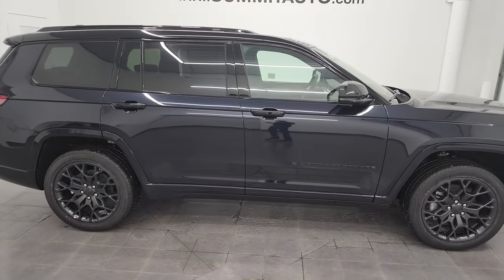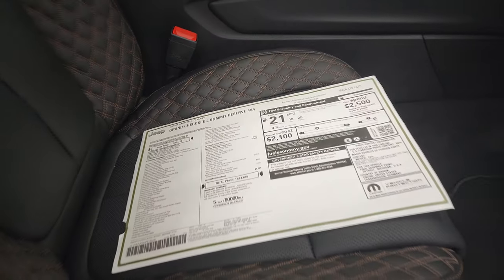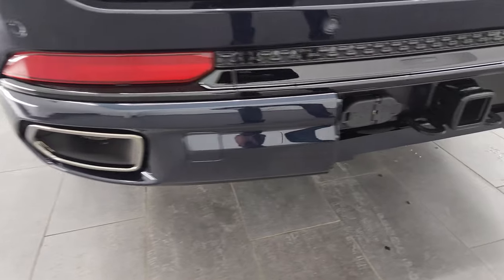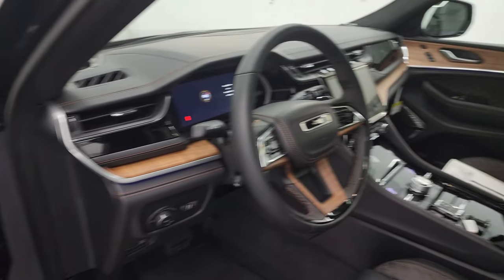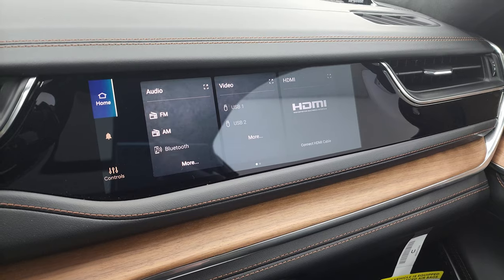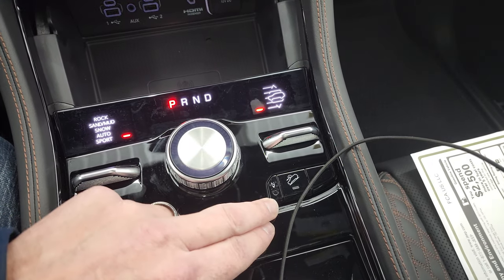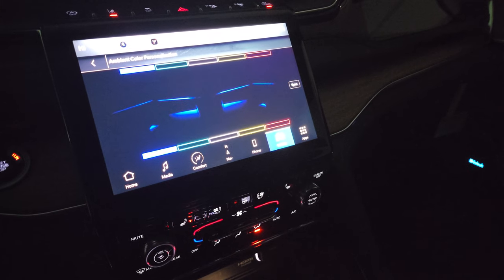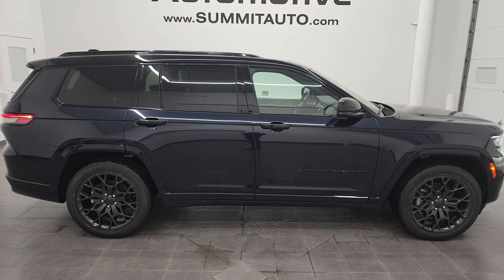NEW COLOR NEW 2023 GRAND CHEROKEE SUMMIT RESERVE HIGH ALTITUDE MIDNIGHT SKY BLUE METALLIC 23J49 SOLD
This2023 JEEP GRAND CHEROKEE L SUMMIT RESERVE HIGH ALTITUDE IN MIDNIGHT SKY METALLIC FOR SALE IN FOND DU LAC OSHKOSH WISCONSIN 54935 is the vehicle we did walk around review of today.

Thank you for checking out this video of this 2023 JEEP GRAND CHEROKEE L SUMMIT RESERVE HIGH ALTITUDE IN MIDNIGHT SKY METALLIC FOR SALE IN FOND DU LAC OSHKOSH WISCONSIN 54935

STOCK: 23J49
MSRP: $74,040
MILES: 12
MAKE: JEEP
MODEL: GRAND CHEROKEE L
VIN: 1C4RJKEG4P8782241
LOCATION: FOND DU LAC OSHKOSH WISCONSIN, 54937 TRUCKS ON 41